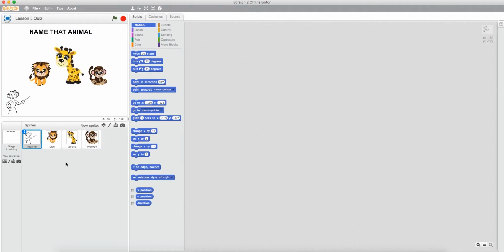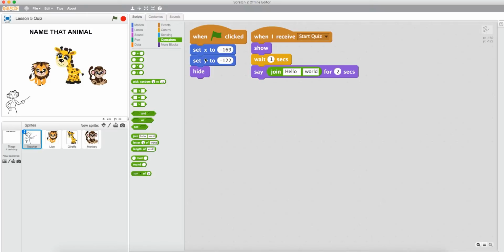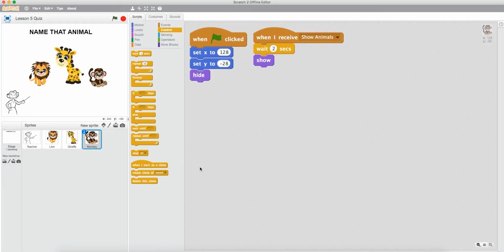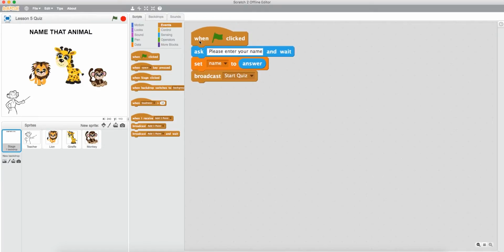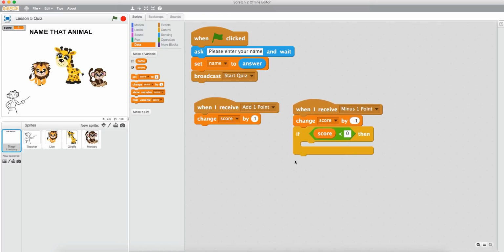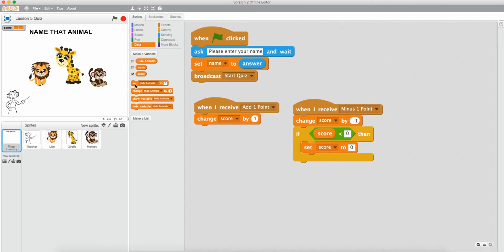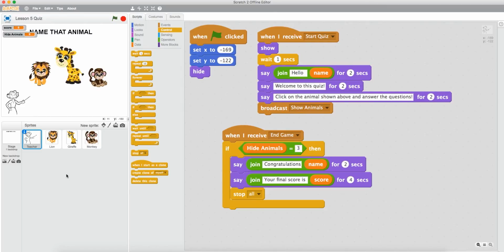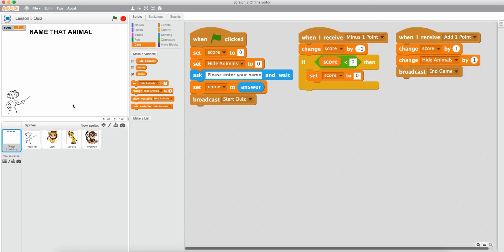Scratch Lesson Term 3 - Week 6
This lesson will focus on:

1) Sensing Command - ASK
2) IF-ELSE Statement
3) Input "Name"
4) Displaying User Score

Make sure that you have copied out Term 3 Week 6 folder from Mr Sameer Project area and paste it to your Workspace before attempting the lesson.

Once done, please save your work as "Lesson 5" in your workspace and continue on your Pacman project.